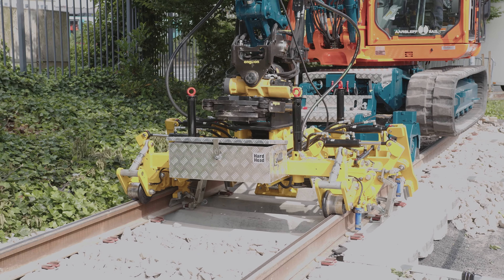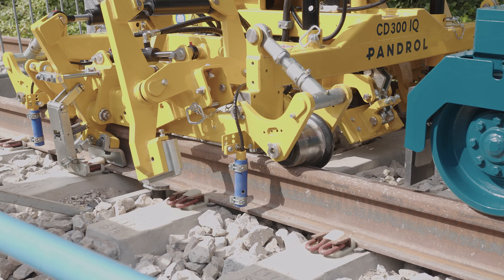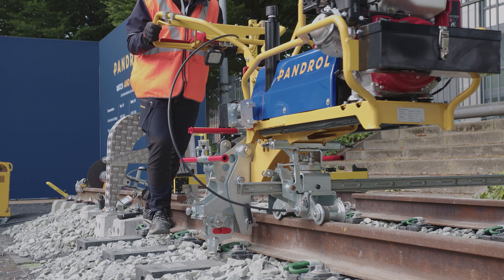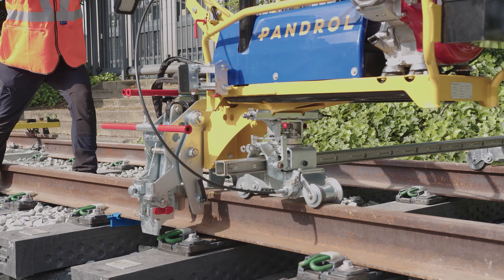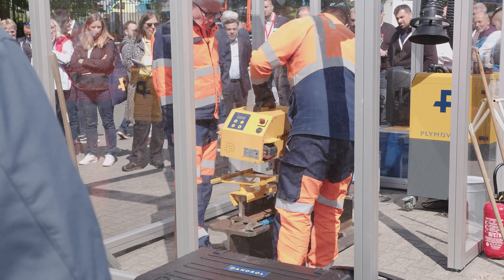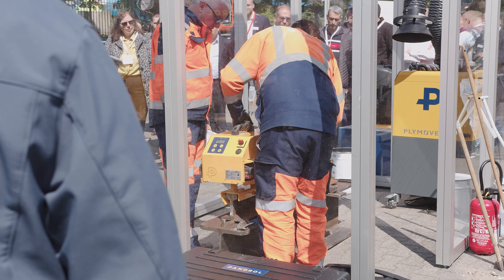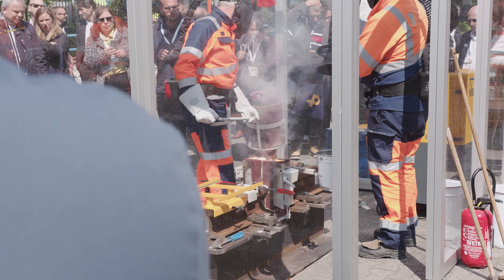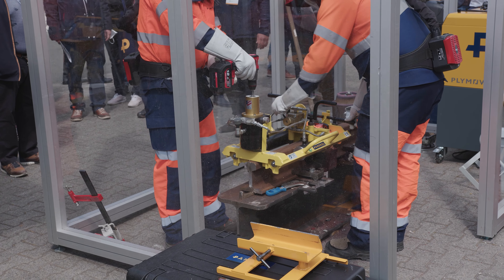Pandrol IAF Munster Exhibition 2022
We recently attended the IAF Munster exhibition in Germany to showcase our latest track innovations! It was a pleasure to connect with our customers and present demonstrations of cutting-edge technologies including our streamlined aluminothermic welding process, ultrasonic testing, fastening systems, and range of brand new clipping machines.